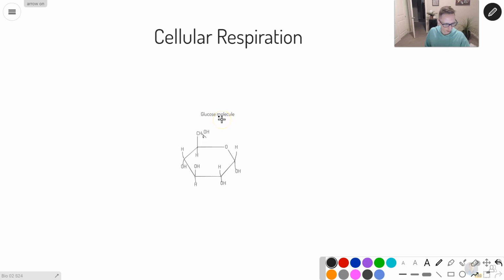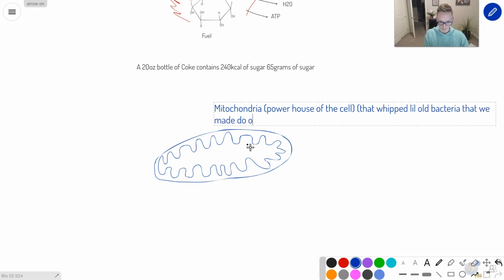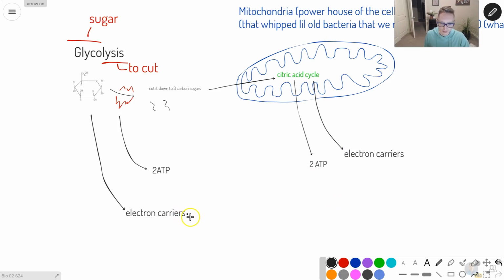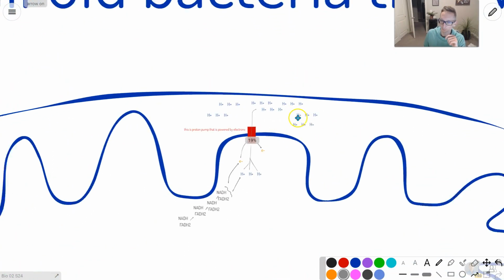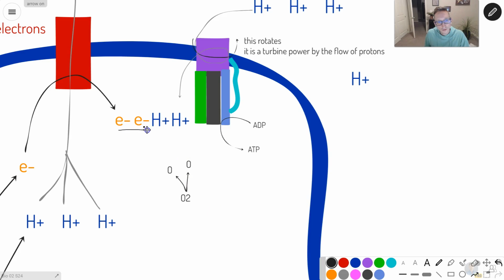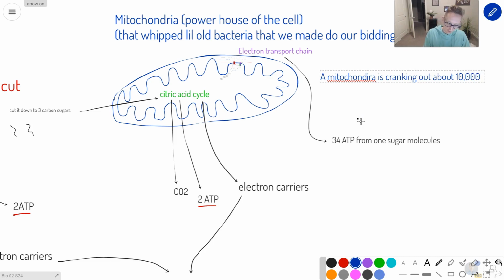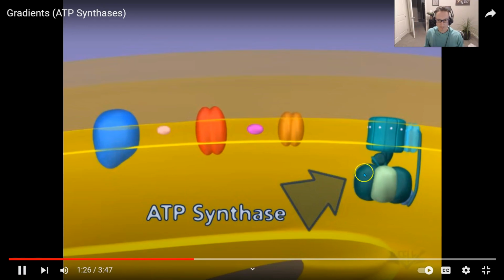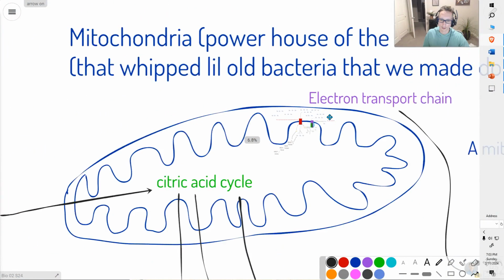Burning sugar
Ever wonder how we get energy from food? We go over the cool parts of cellular respiration.